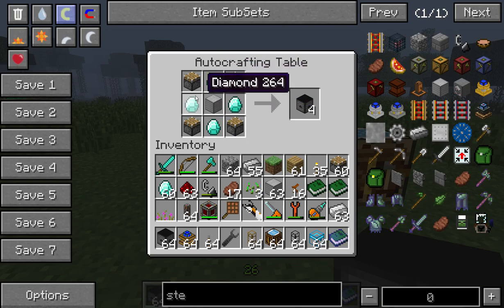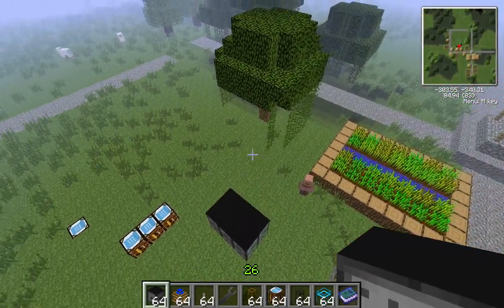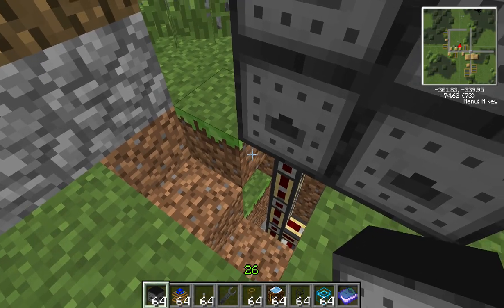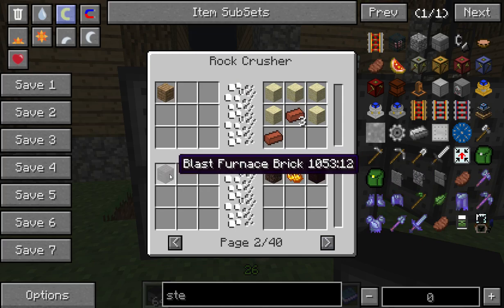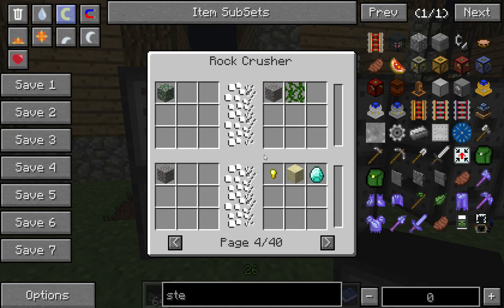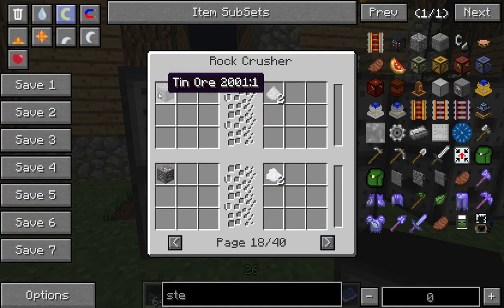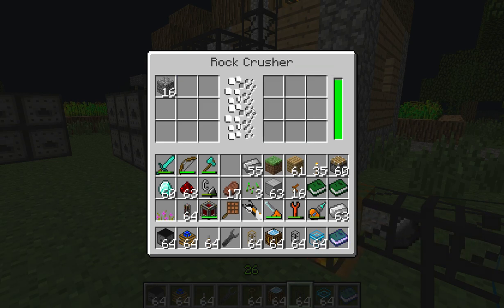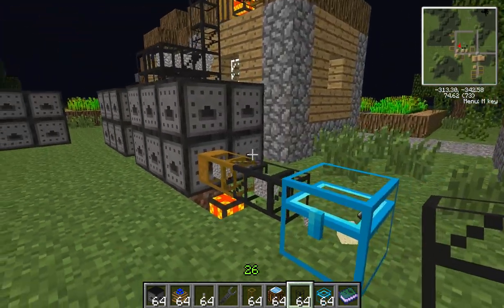Block Spotlight - Rock Crusher.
Hello, and welcome to Block Spotlight with the least derpy one. AKA MrSuryt.

In this episode we take a look at the Rock Crusher from Railcraft.